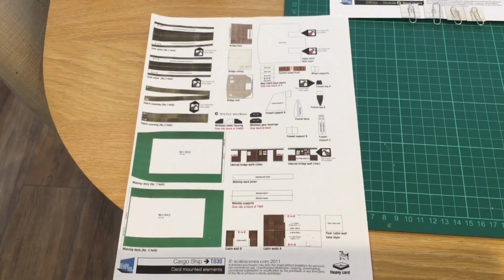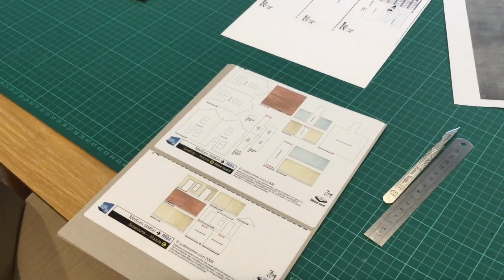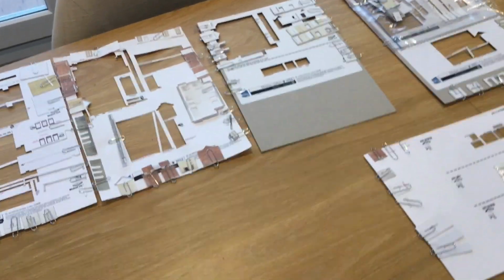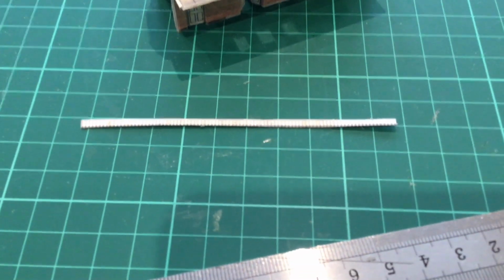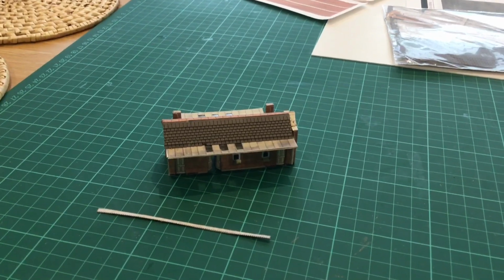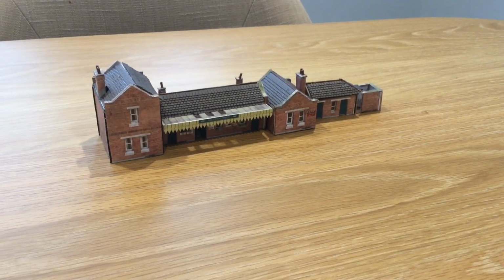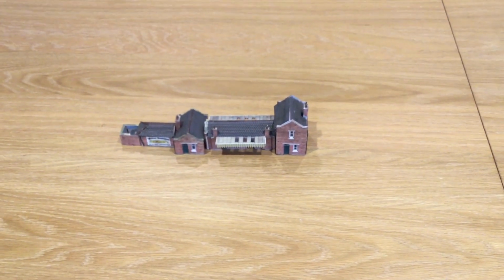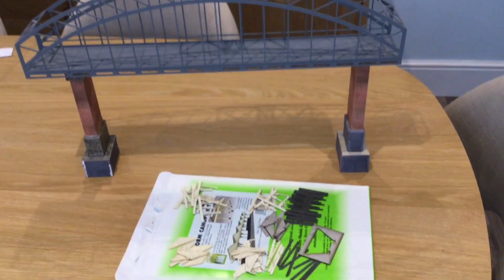Exehaven Harbour 19 N gauge Model Railway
Bit of a waffle this one where I often forget what I’m going to say!!! But maybe of some interest to some of you.